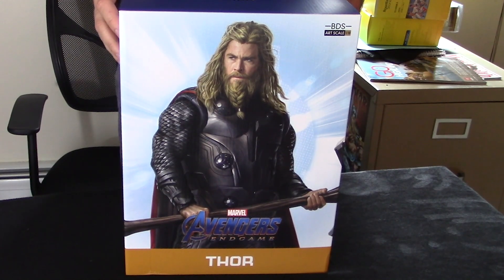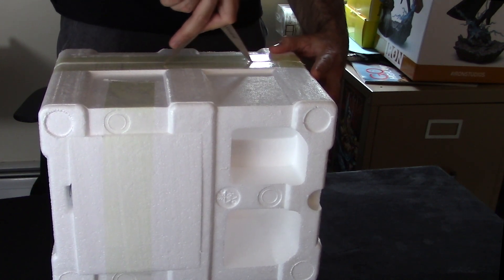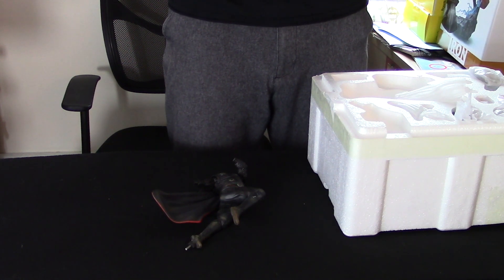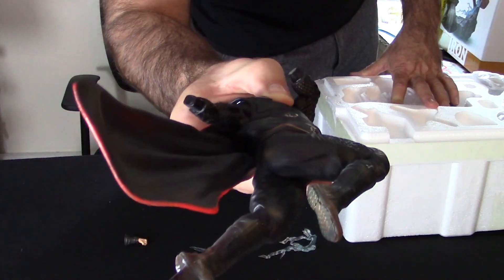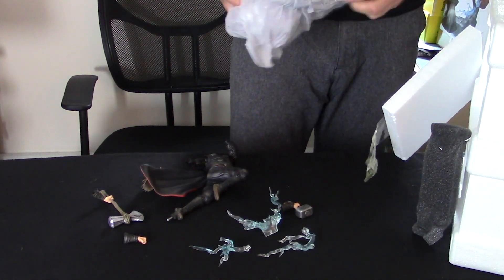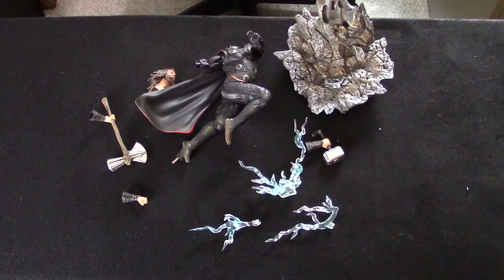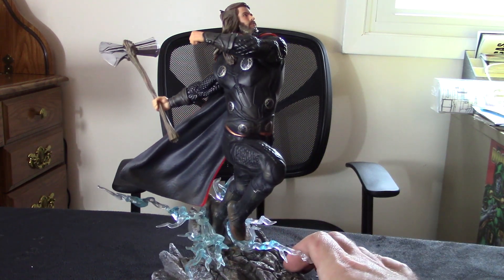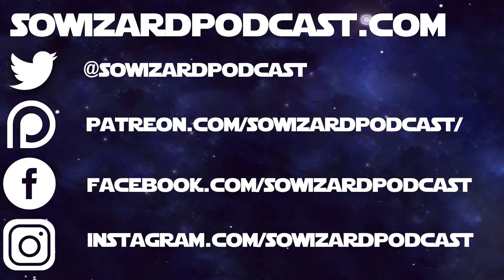Unboxing! Thor Endgame: Iron Studios 1/10 scale!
Our first ever unboxing! We got our hands on the brand new Iron Studios 1/10 Scale Thor from Avengers Endgame!